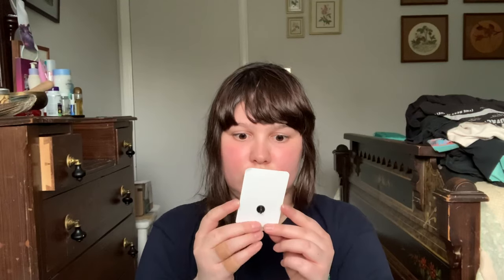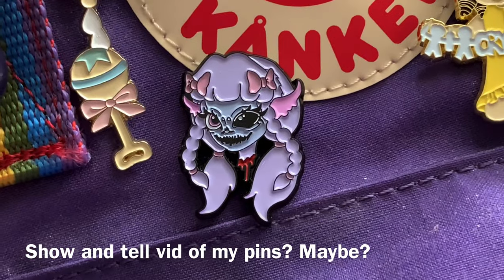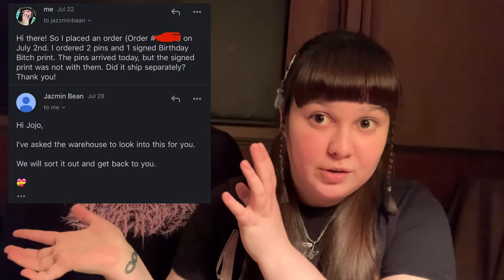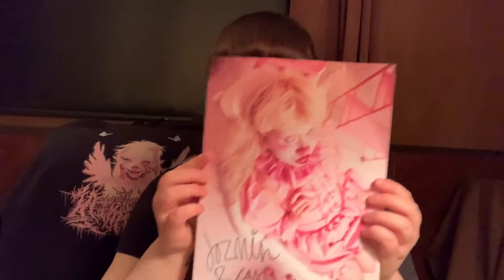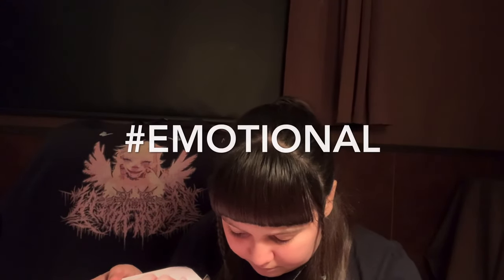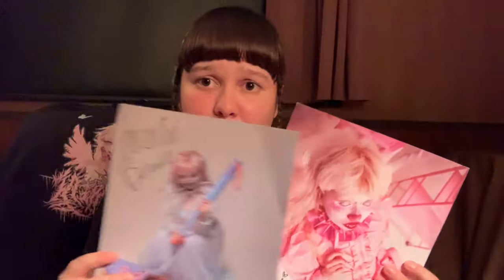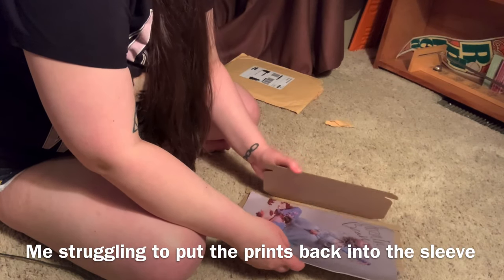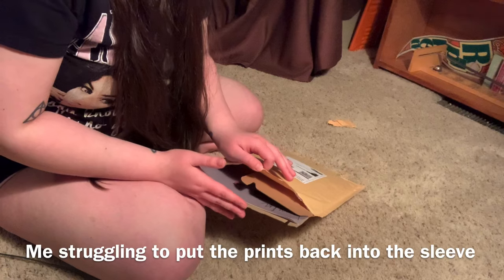UNBOXING: Jazmin Bean Pins + Signed Prints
Thank you to Jazmin Bean and their team for being so helpful with my orders💕🦋
Music used in this video:
Telepathy by Poppy
Mind Aide by Poppy
Air People by Poppy
—All from Poppy’s ambient album 3:36 (Music To Sleep To)—